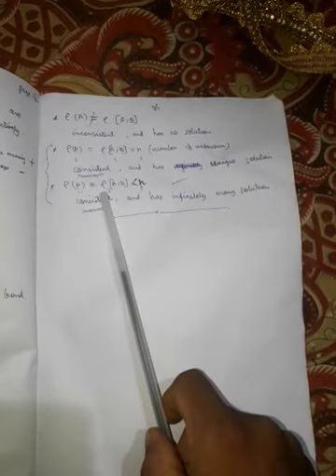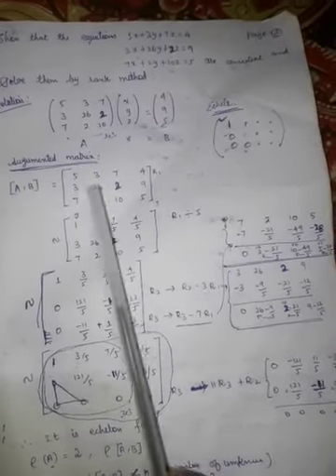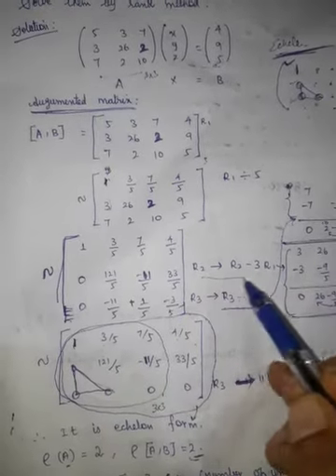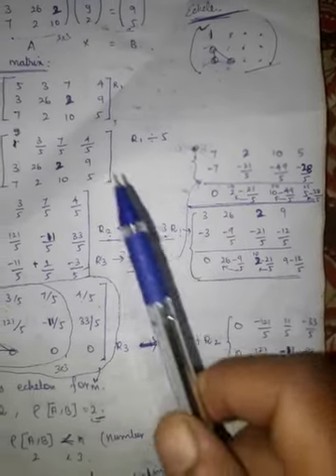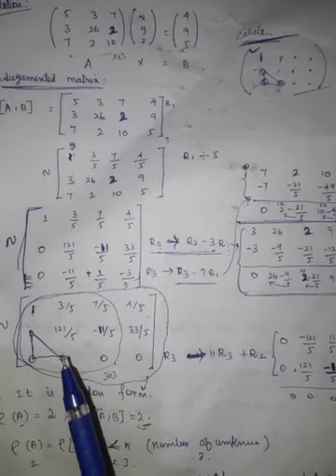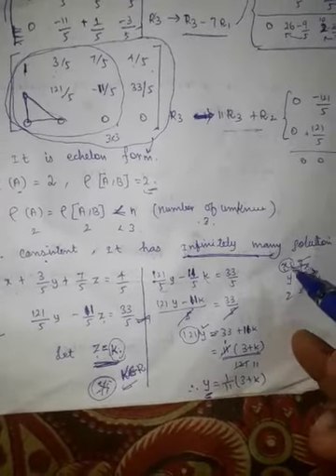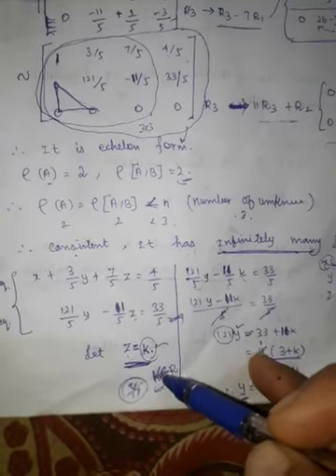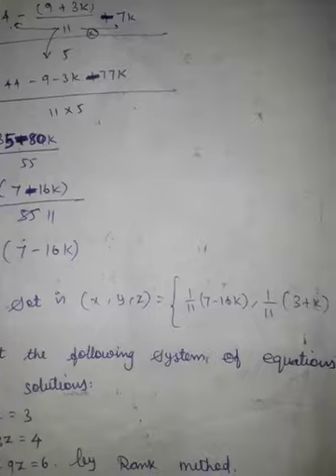12 th BM.EXE 1.1,4